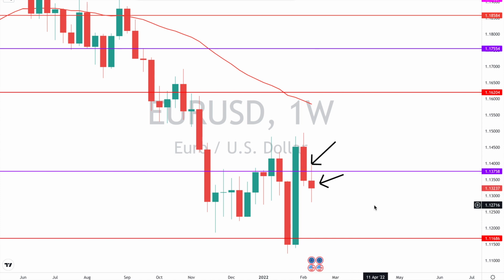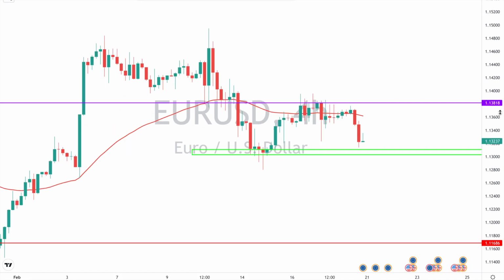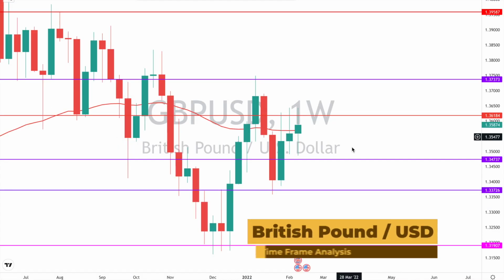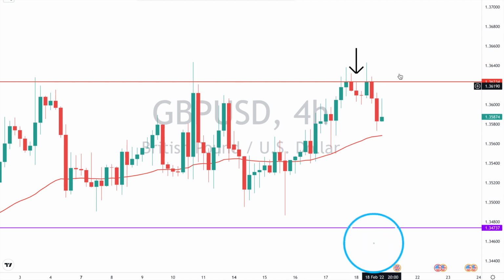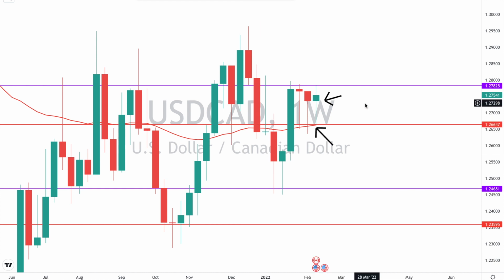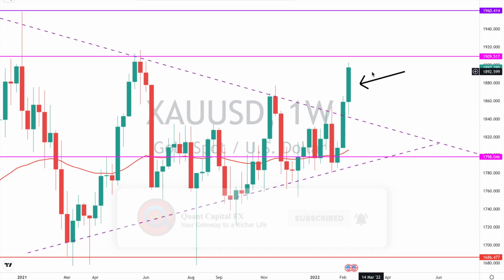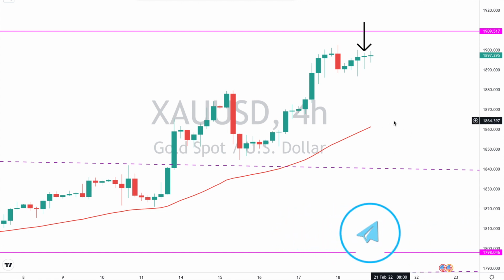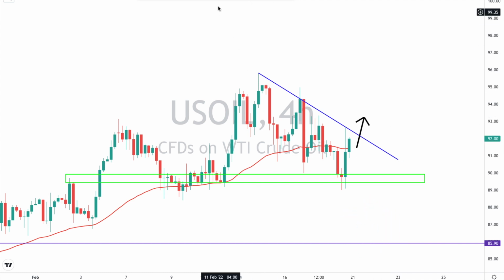🟢Weekly Forex Forecast for EURUSD, GBPUSD, USDCAD, GOLD (XAUUSD), and USOIL (21 - 25 FEBRUARY)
Weekly Forex Forecast EURUSD, GBPUSD, USDCAD, GOLD XAUUSD, and US Crude Oil WTI for 21st - 25th February, and possibly entry opportunities.

Forex
Forex trader
Forex trading
Real forex account
Forex profits
Forex signals
Forex tutorial
Charts
Fibonacci
Supply analysis
Demand Analysis
Supply and Demand
Trend Reversal
CFD
WeeklyForecast
gold
XAUUSD
EURUSD
GBPUSD
USOIL
WTI
USD
USDCAD